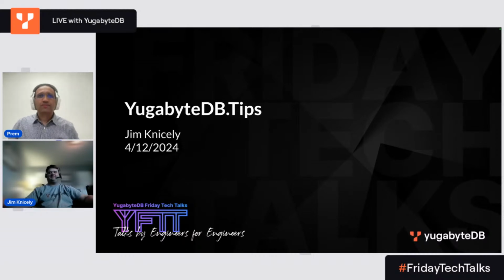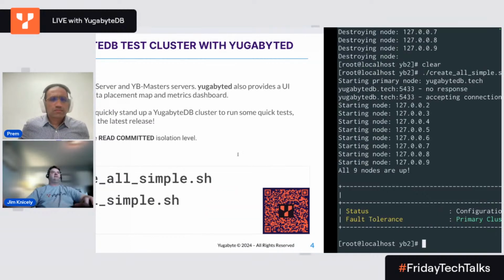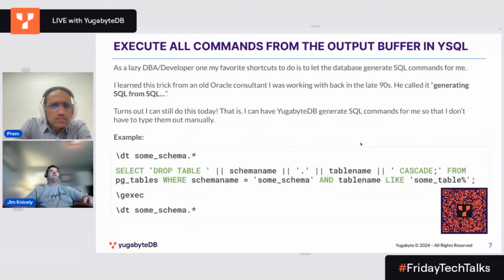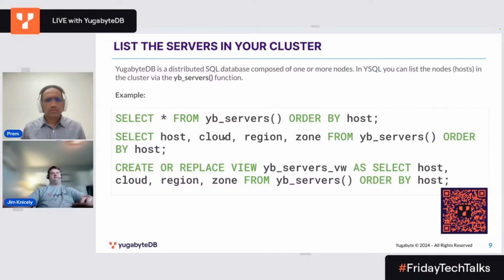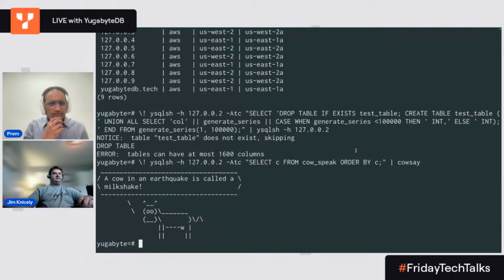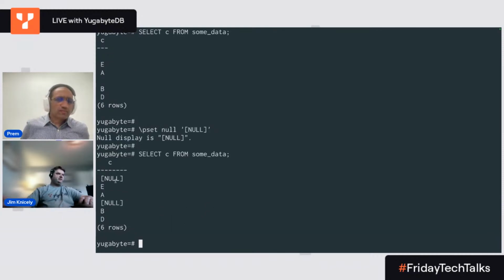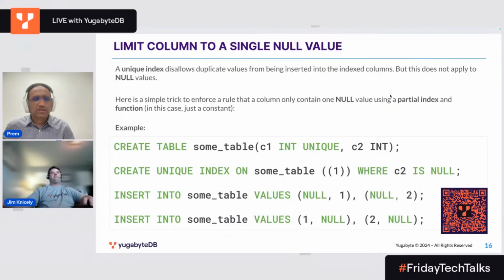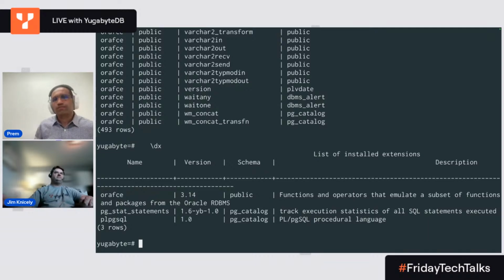YugabyteDB.Tips | YugabyteDB Friday Tech Talks | Episode 106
Join YugabyteDB Principal Presales Engineer Jim Knicely and Technology Evangelist Prem Thangamani as they showcase and demo the best of the best YugabyteDB Tips available to our community via the YugabyteDB.Tips blog.